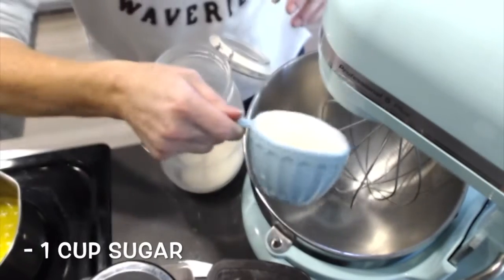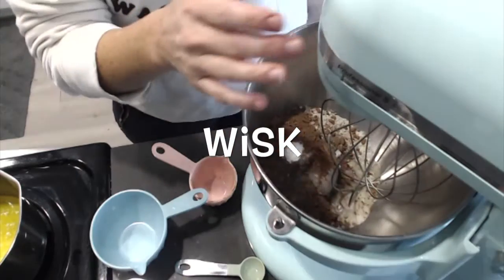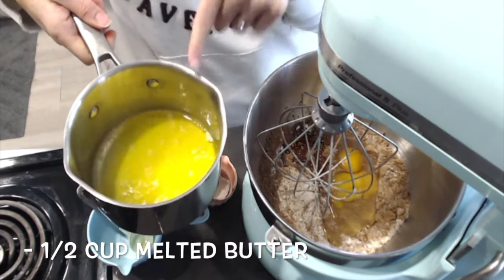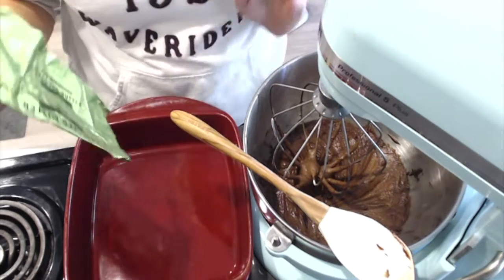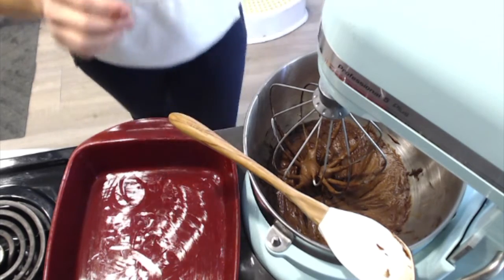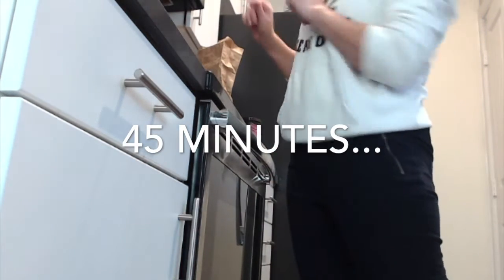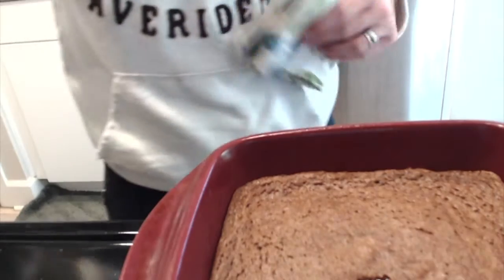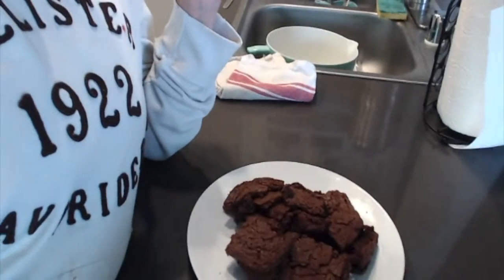Easy Homemade Brownies from Scratch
Impress your friends and family with this easy to make recipe for homemade brownies from scratch.  This SUPER easy homemade brownie recipe only takes 8 ingredients and 45 minutes to bake!

- 1 cup sugar
- 1/2 cup flour
- 1/3 cup cocoa powder
- 1/4 teaspoon salt
- 1/4 teaspoon baking powder
Whisk together dry ingredients
- 2 large eggs
- 1/2 cup melted butter
Mix